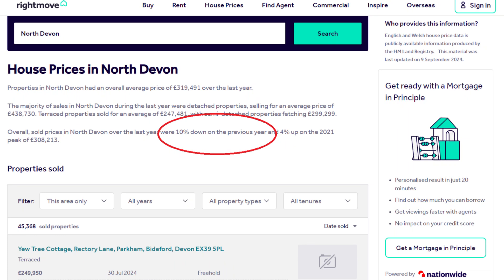3 Steps to Sell Your Property In North Devon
If your North Devon Home is not selling there are 3 steps you can take to get you sold.

Its important to go back to basics.

A review of your marketing is essential - take a look at these 3 keys areas:

Price
Presentation
Marketing

How Saleable is your home?